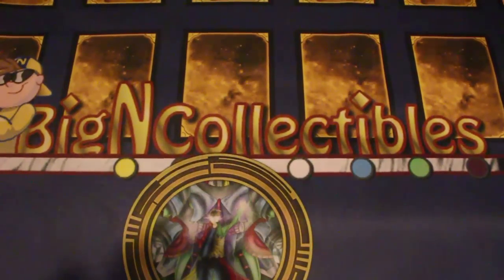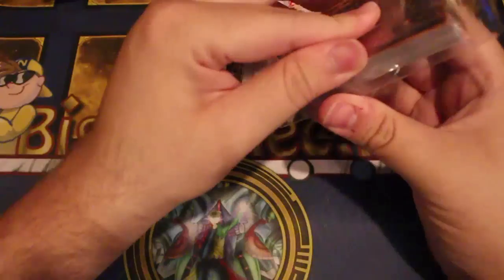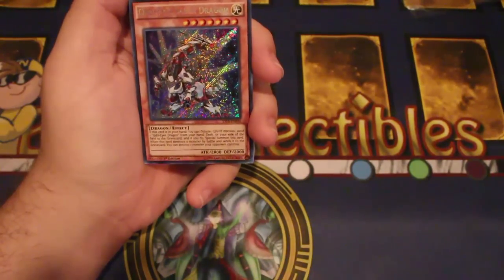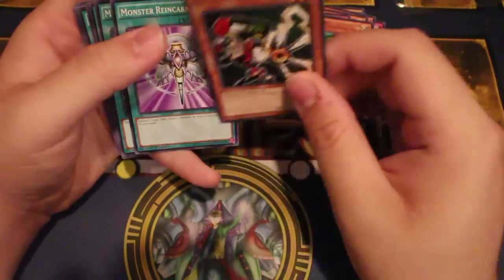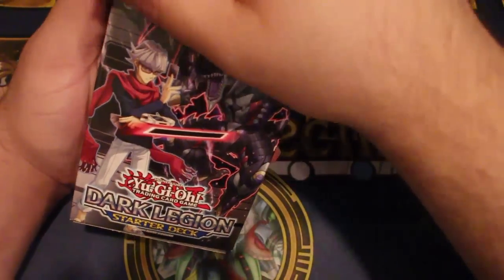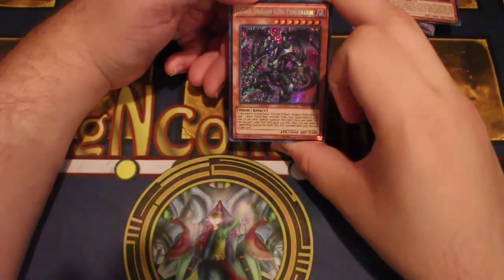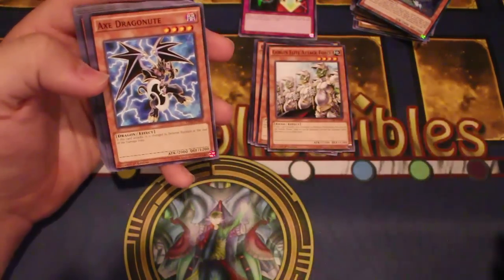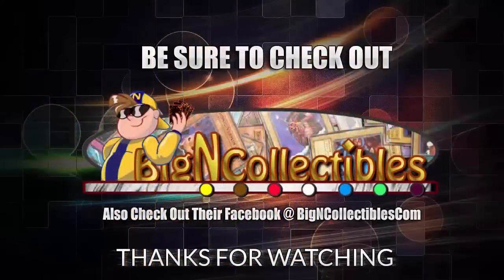Yugioh Starter Deck 2015 Opening From BigNCollectibles